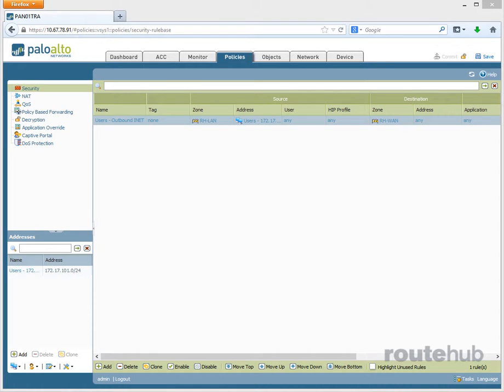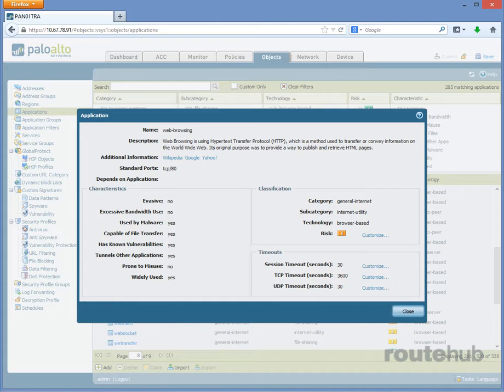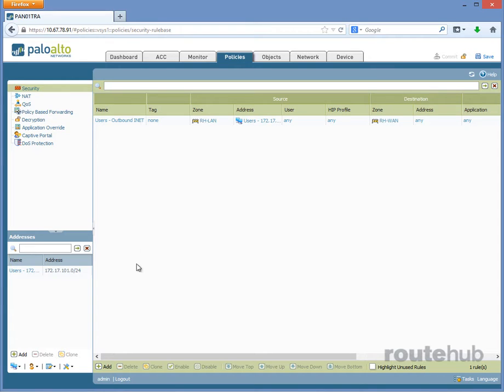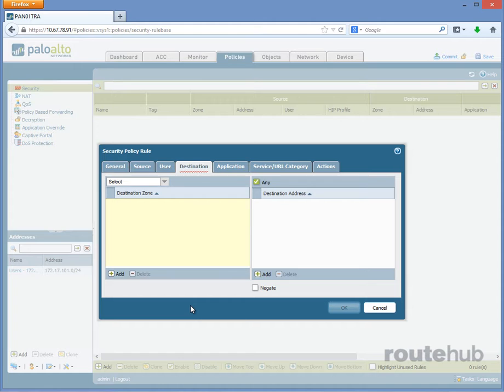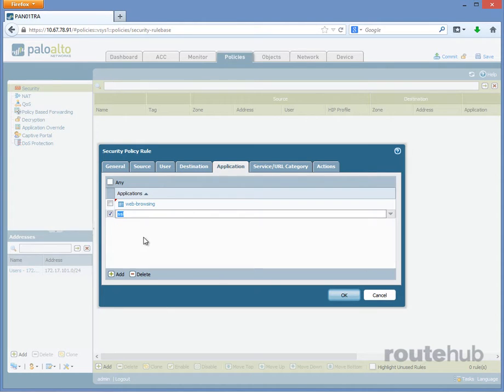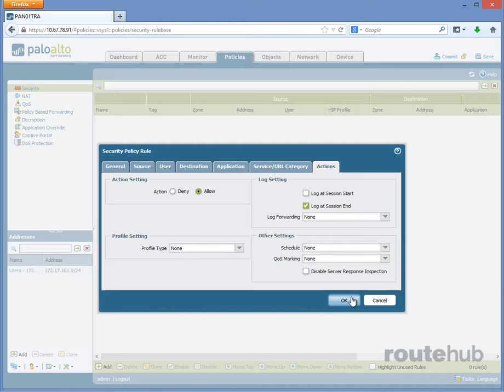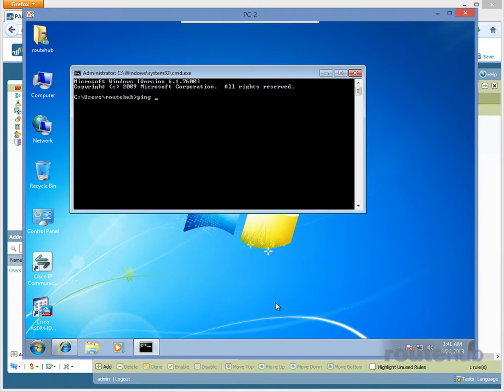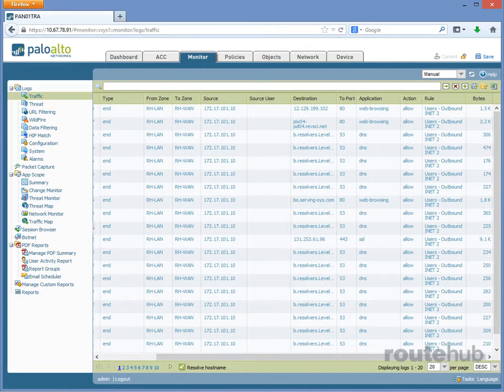PAN APPFW 2